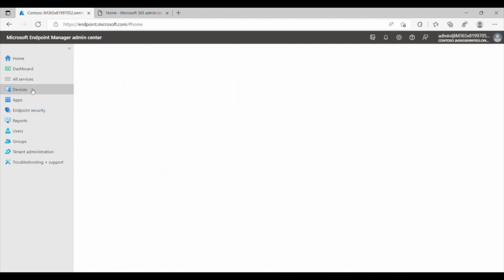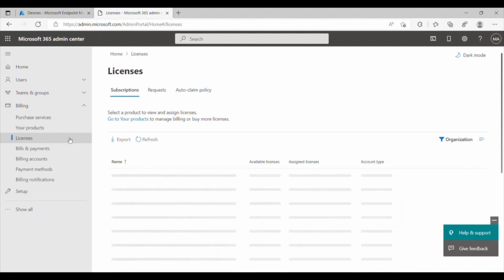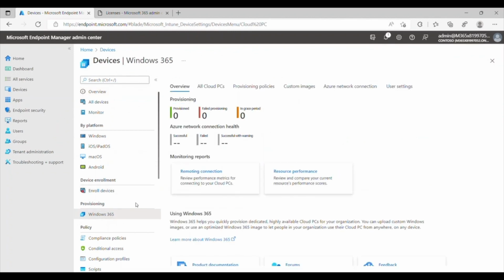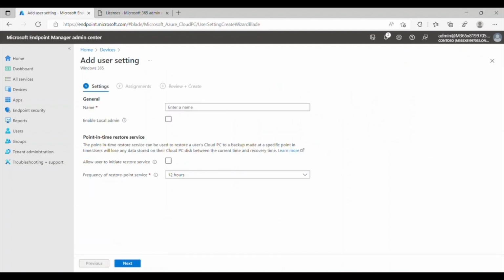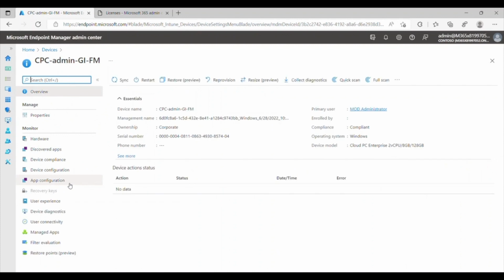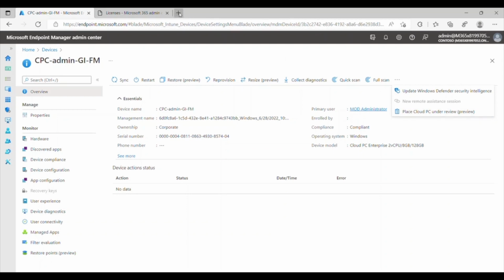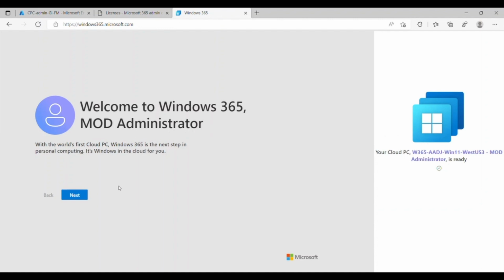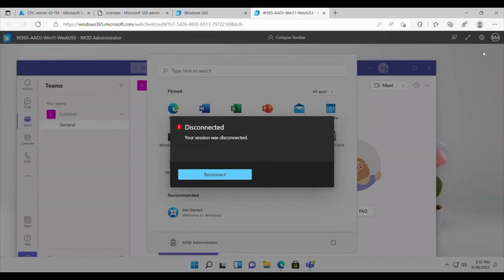How to Get Started with Windows 365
This we look at how to get started with Windows 365.  Windows 365 is a cloud-based service that automatically creates a new type of Windows virtual machine (Cloud PCs) for your end users. Each Cloud PC is assigned to an individual user and is their dedicated Windows device. Windows 365 provides the productivity, security, and collaboration benefits of Microsoft 365.

📚 Resources
Windows 365 Overview

Windows 365 roadmap